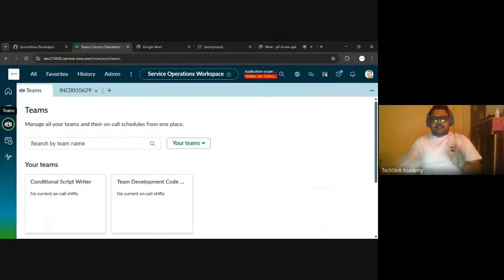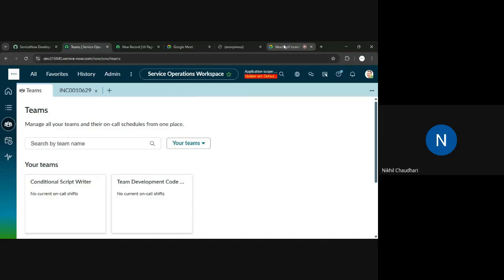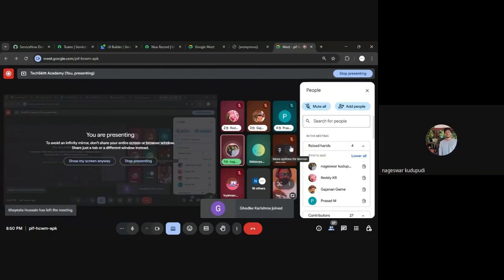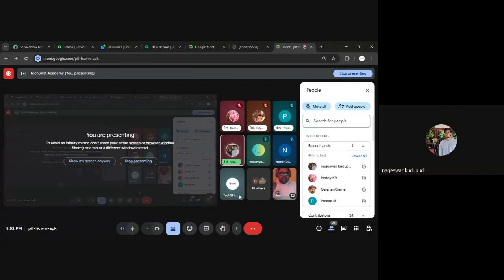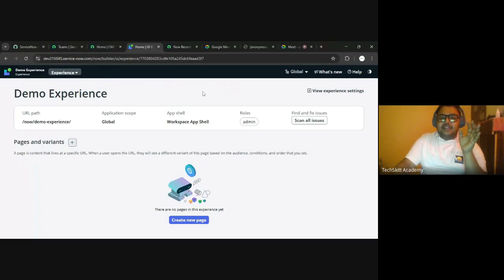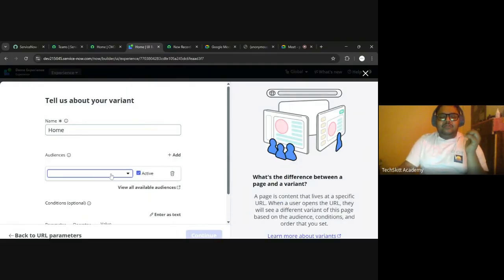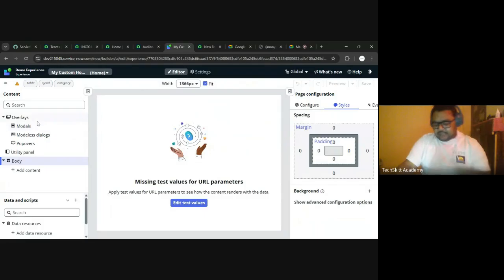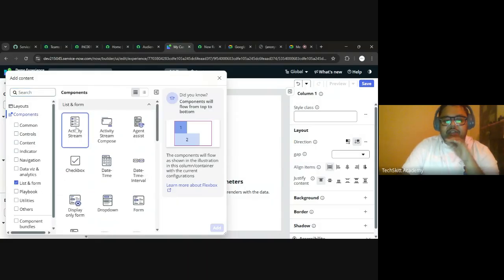Ui Builder --- Demo Class